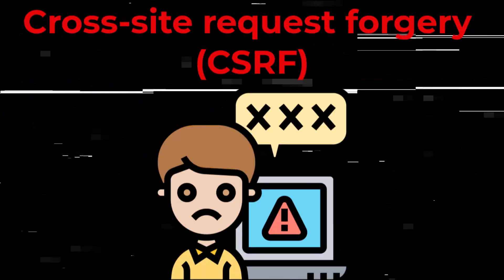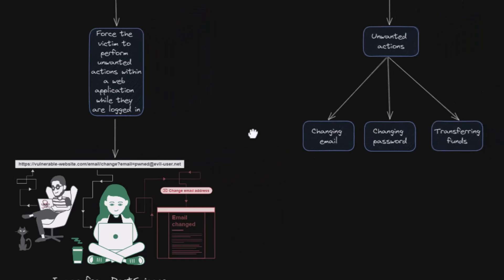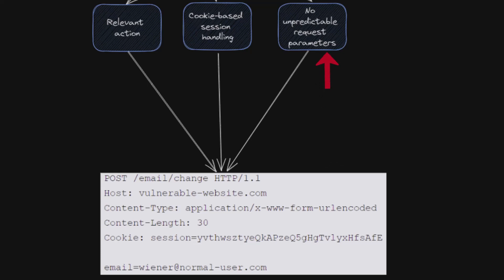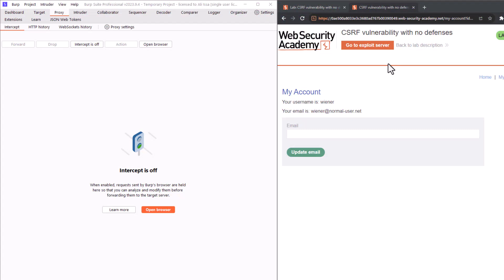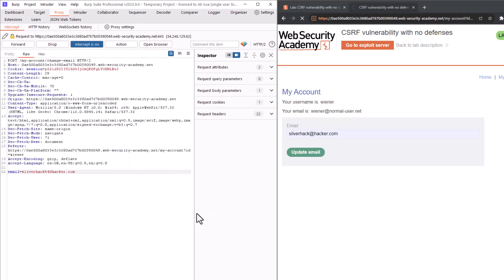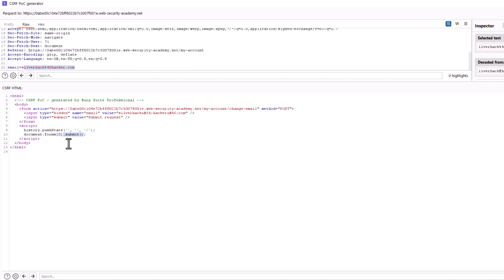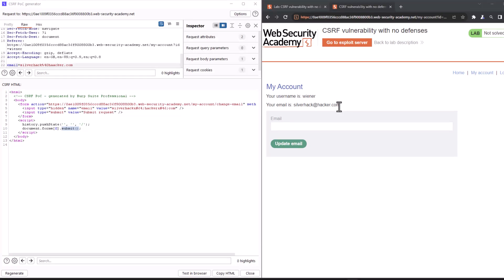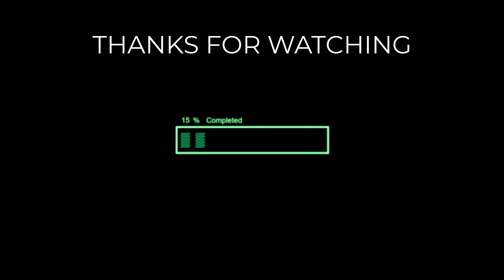Exploring CSRF Vulnerability: Theory and Hands-On Lab using CSRF generator in Burp Suite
In this video we will learn about Cross-site request forgery by solving a portswigger lab titled "CSRF Vulnerability with no defenses" using CSRF POC Generator included in burpsuite Professional edition.

It is crucial for software engineers to understand this vulnerability in order to be able to implement security measures that mitigate the security risks.

title="access denied icons" Access denied icons created by Eucalyp - Flaticon

00:00 Introduction
00:32 Theory
03:18  Solving Portswigger lab: CSRF Vulnerability with no defenses with CSRF POC generator in Burp suite pro
7:05 Outtro